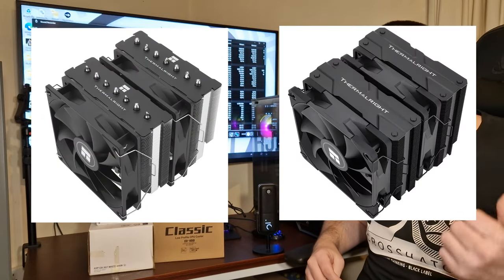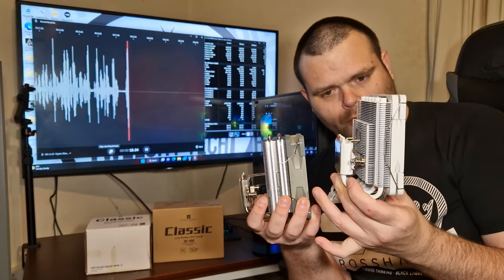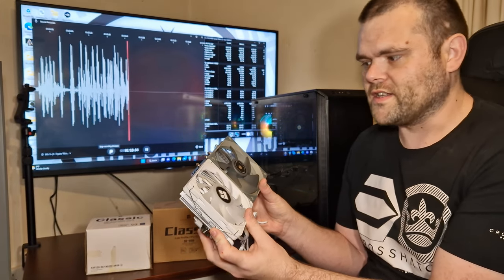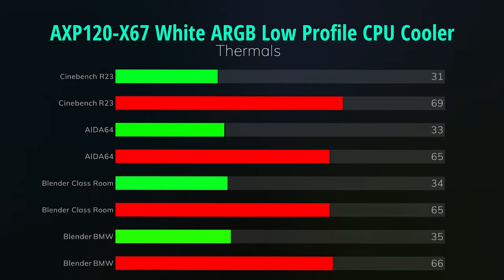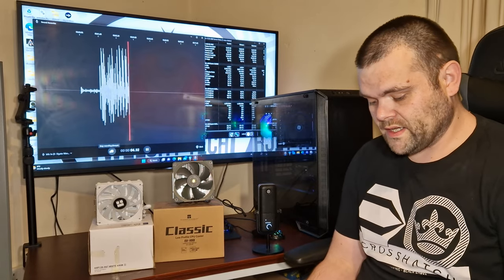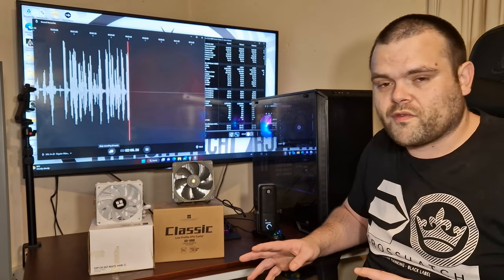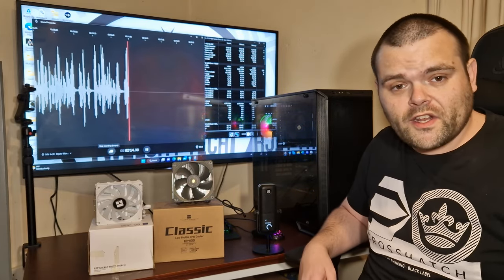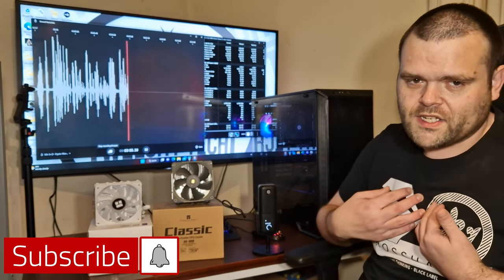SI-100 LP Vs AXP120-X67 WHITE ARGB LP CPU Coolers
AXP120-X67 WHITE ARGB VS SI-100 Low Profile CPU Coolers
Both CPU Coolers are Low Profile Made for ITX/HTPC PC Builds
in this video we see the differences between both CPU Coolers
but also go head to head in 4 benchmarks i have done and i have results

00:00 Introduction
00:11 Welcome back
00:40 Differences
01:53 SI-100 Benchmarks
02:30 AXP120 Benchmarks
03:02 is there a difference in performance
05:16 Make sure to subscribe for more videos